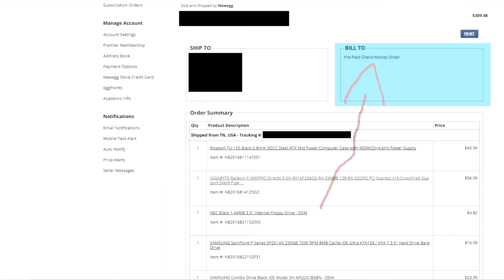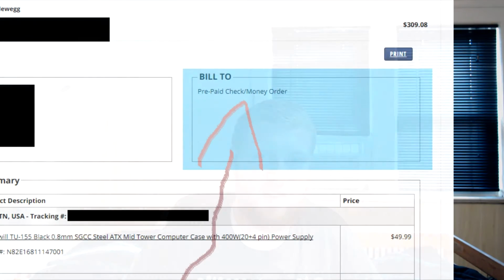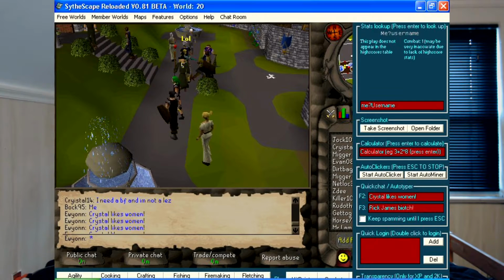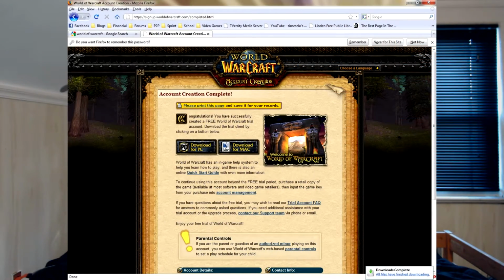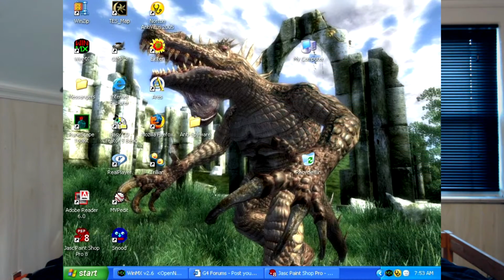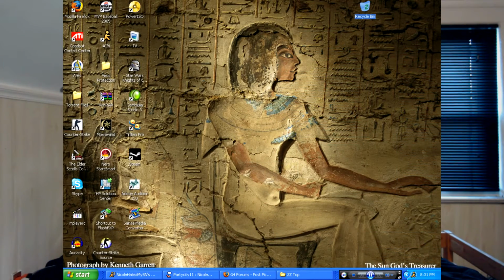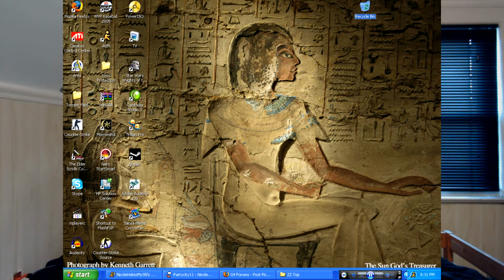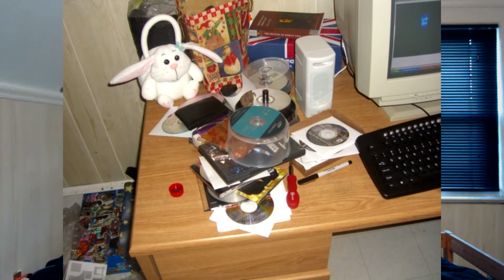Trip Down Memory Lane: My First Gaming PC Build, Circa 2006.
Take a journey with me as I discuss my first PC build ever. As a 17 year old in 2006 I built this PC as my first ever gaming rig!